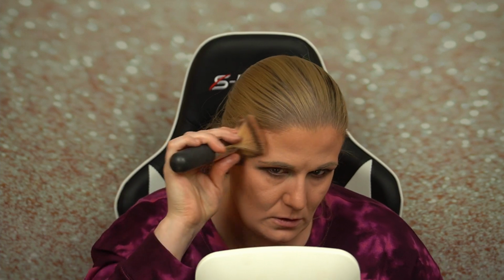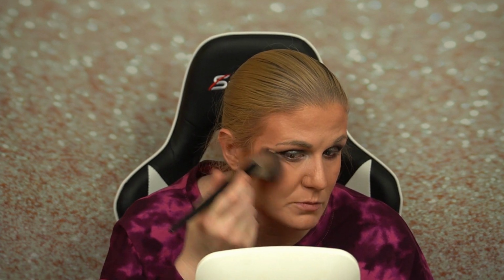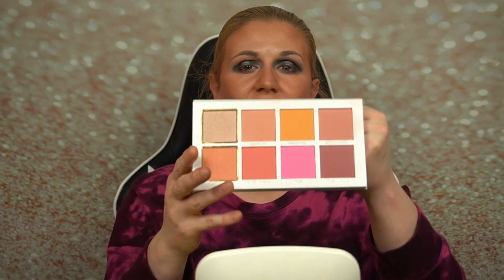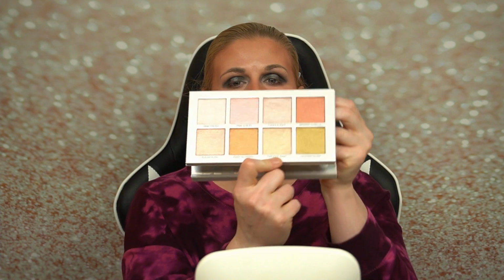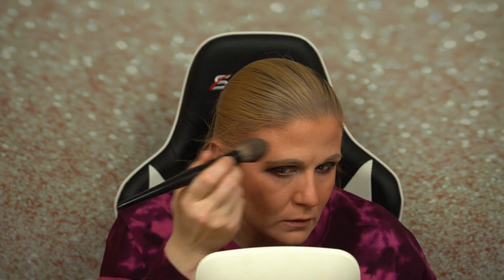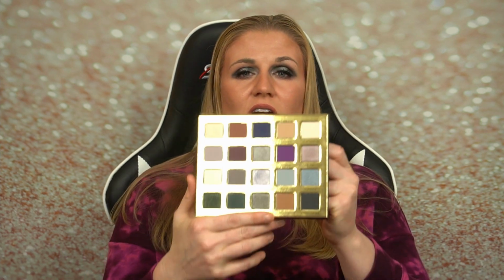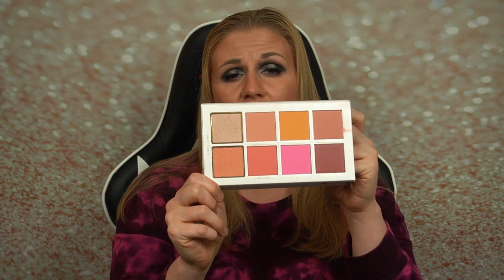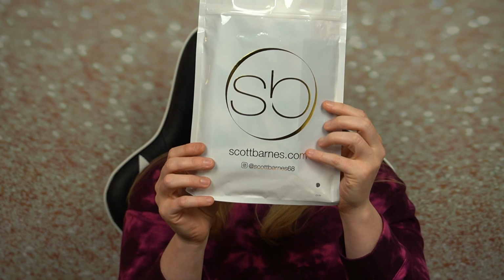SCOTT BARNES MAKEUP REVIEW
I through Scott Barnes Collection & and tell you if I think it worth the heavy price tag. Of course I will be trying all the products on.